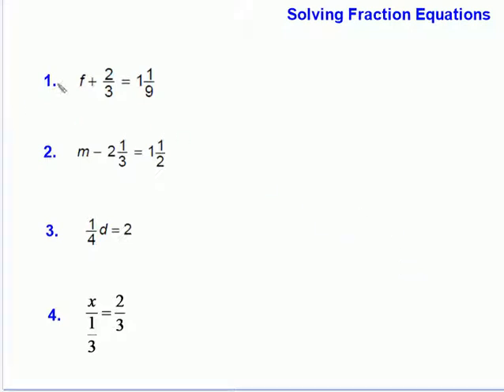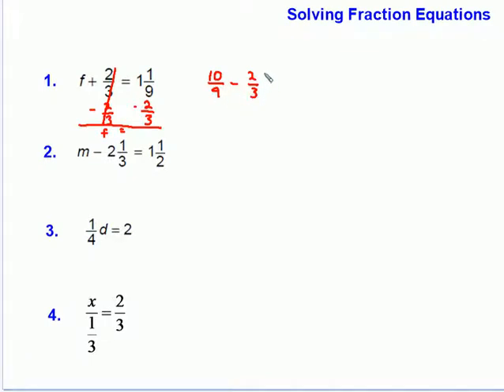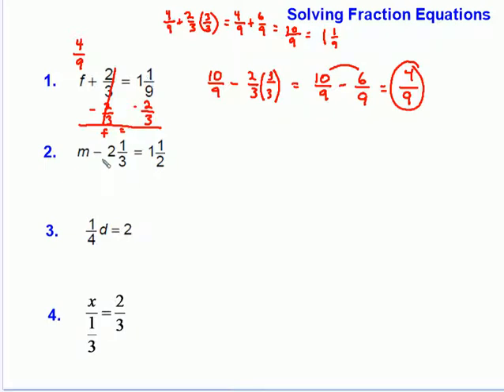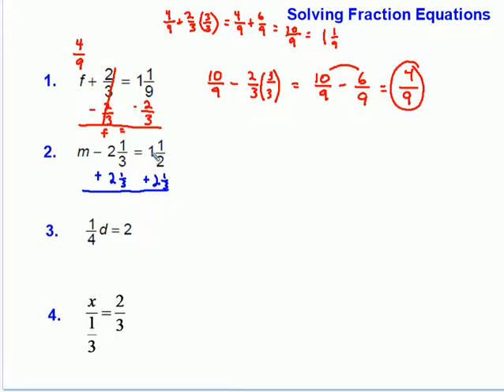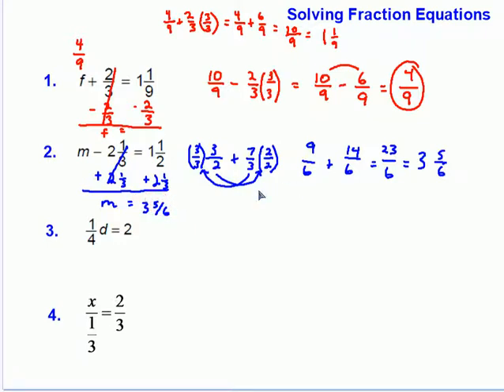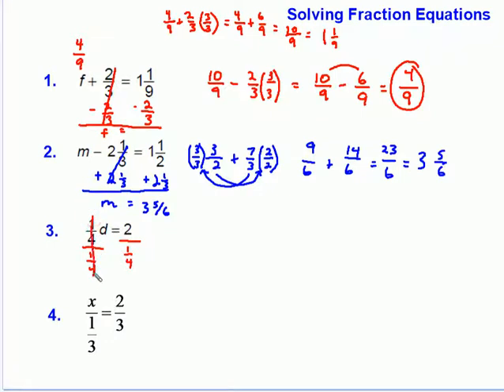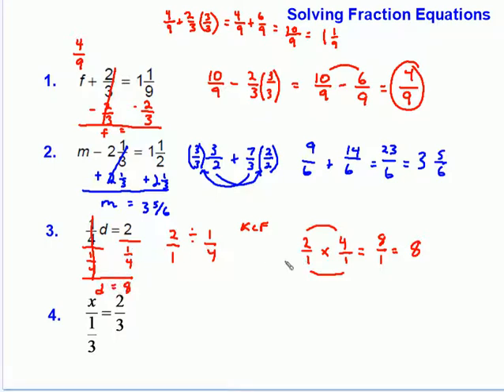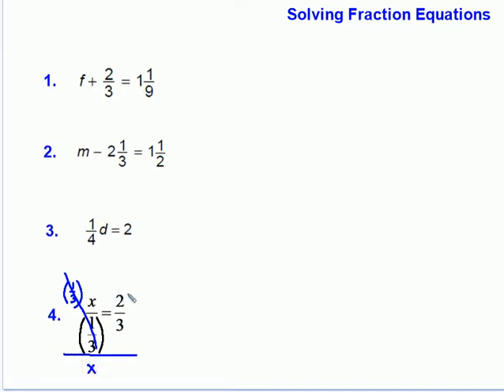Unit 3 LT10 Solving Fraction Equations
Unit 3 - Learning Target 10 - Solving Fraction Equations